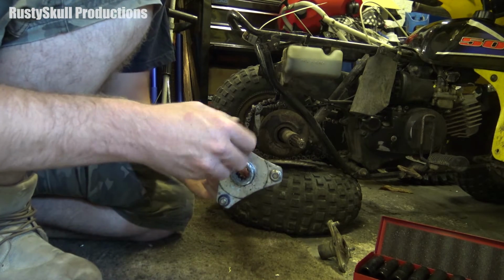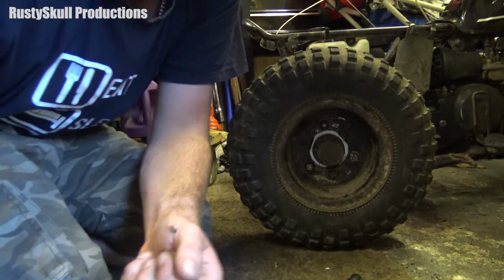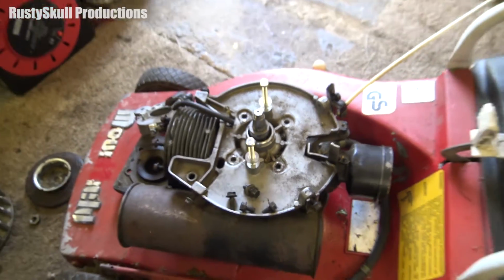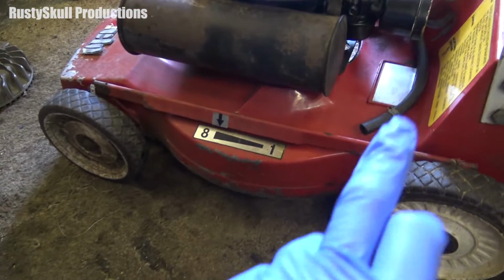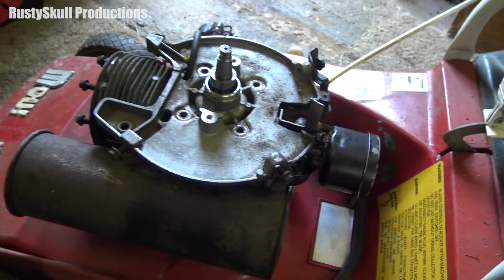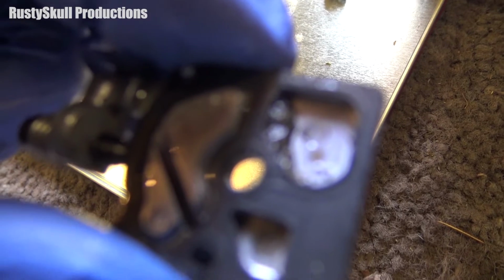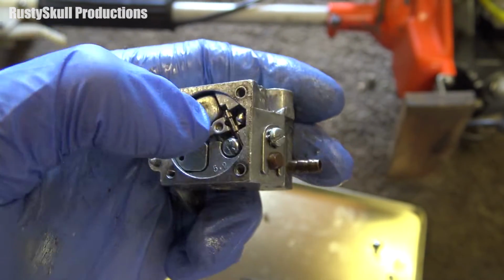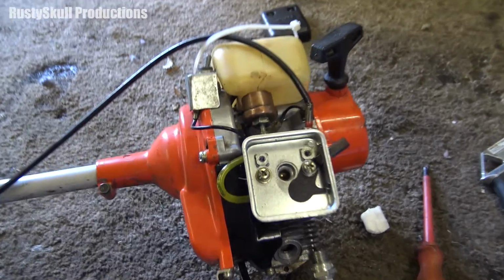You Can't Do Everything Yourself - RustySkull Productions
Sometimes you have to ask for help...